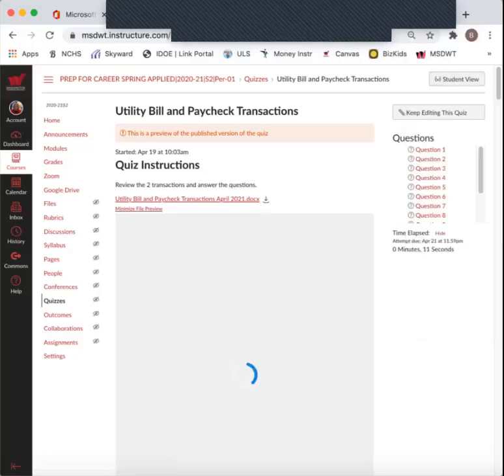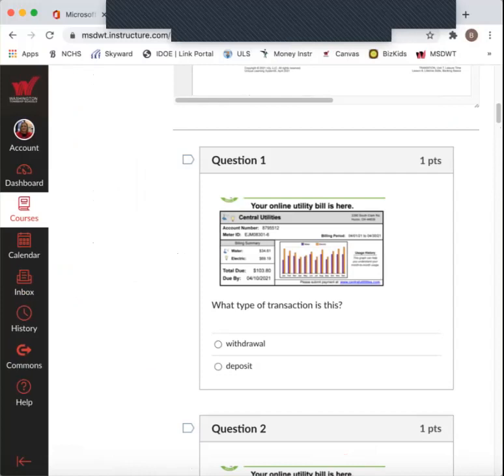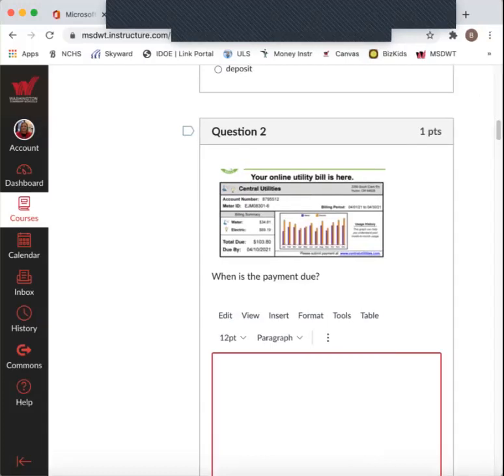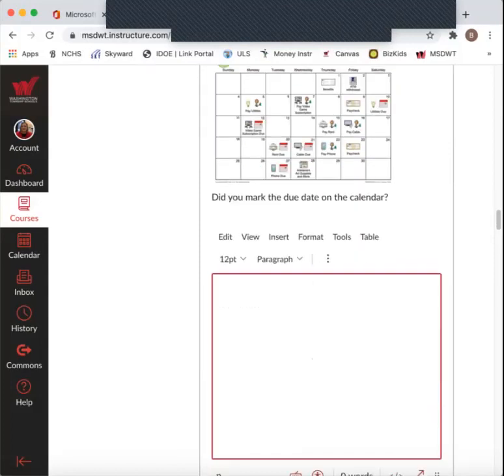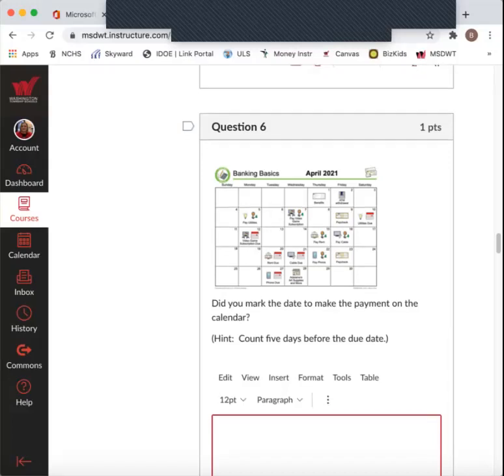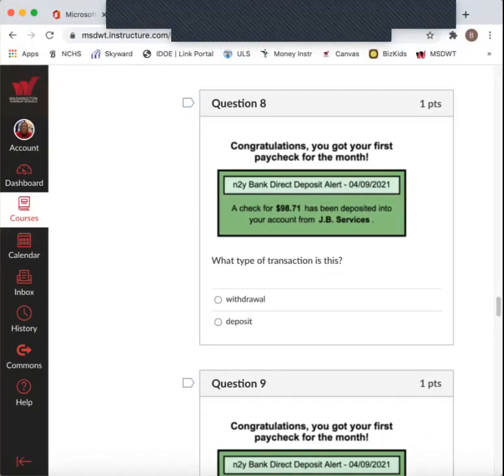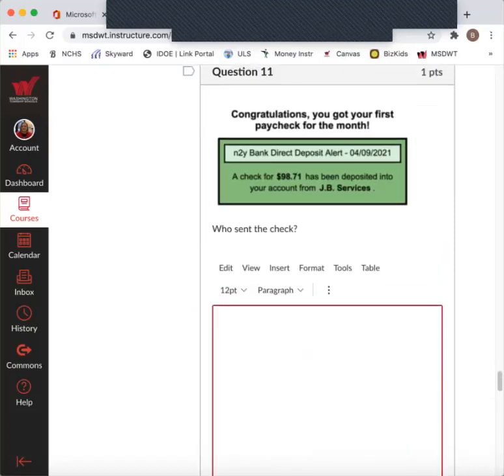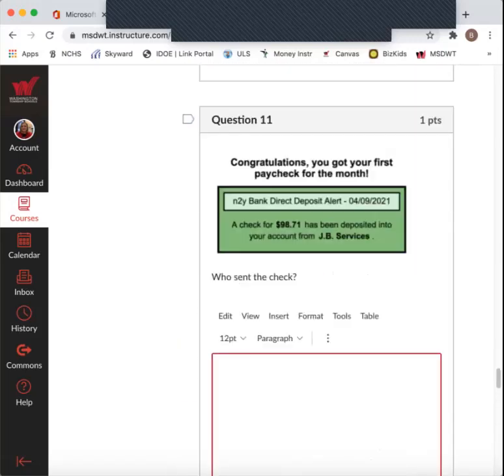Prep Careers Utility and Paycheck Transactions